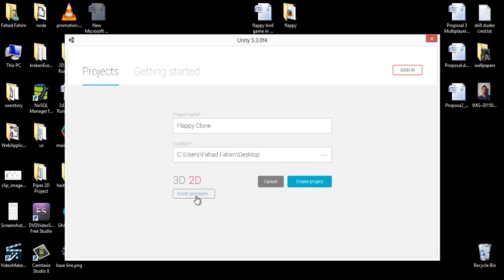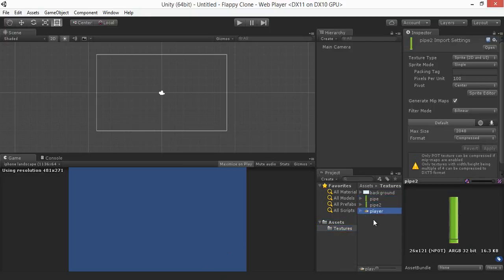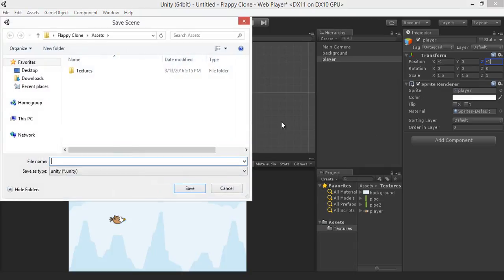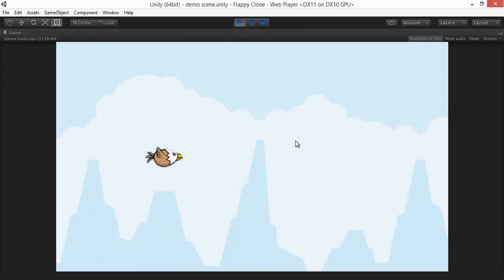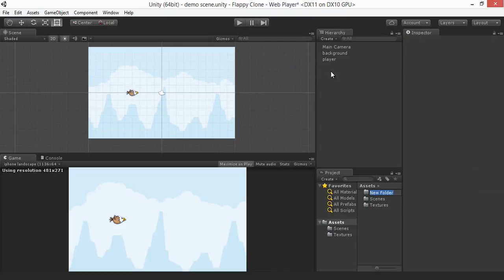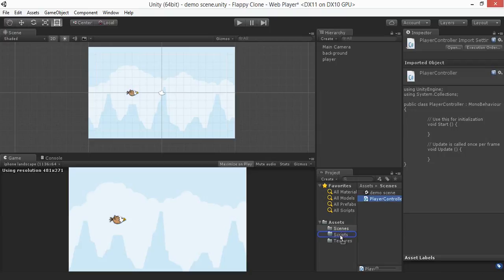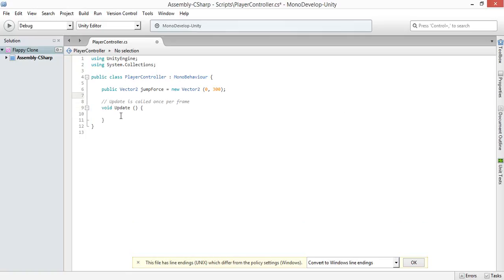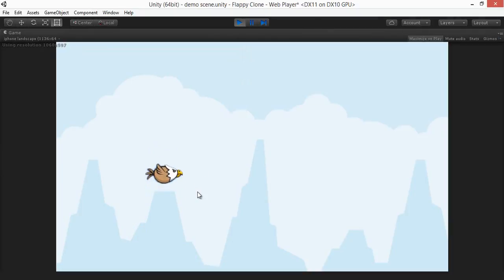Creating a flappy bird game in unity5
Start learning unity3d by making 5 games from scratch
its a course on game development using unity5